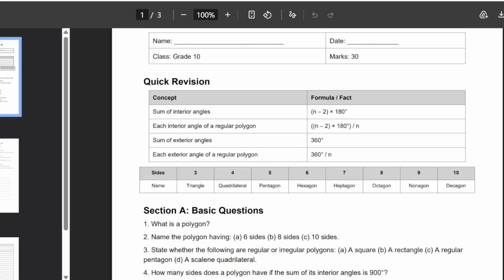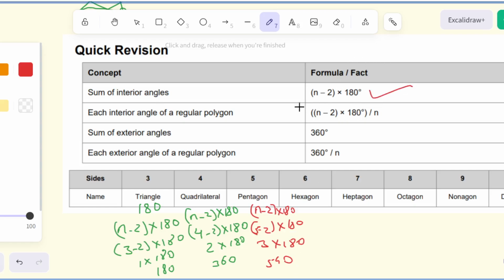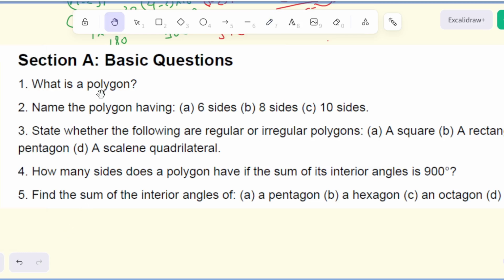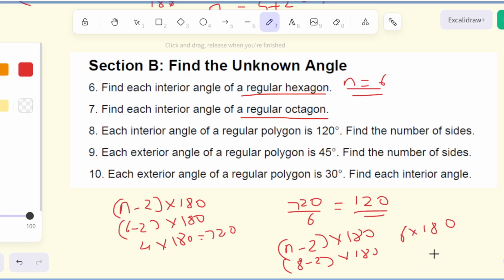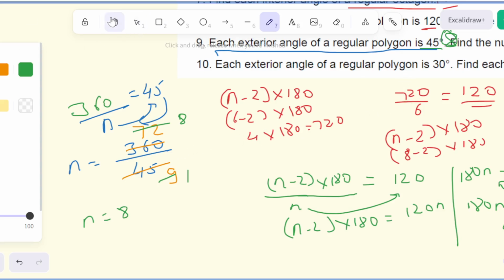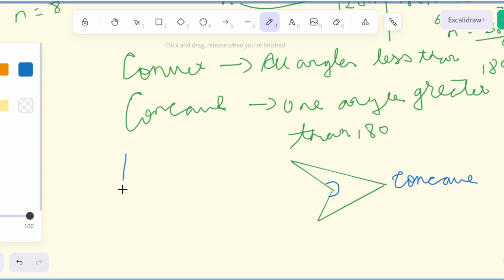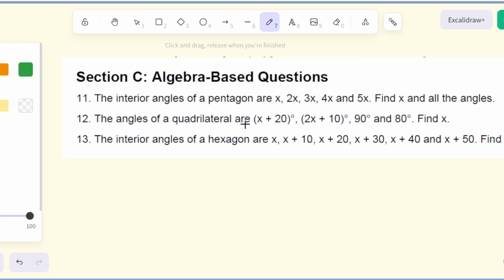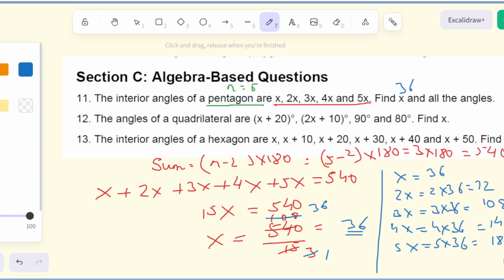Polygons Part 1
Defination and problems on angle sum property of a polygon